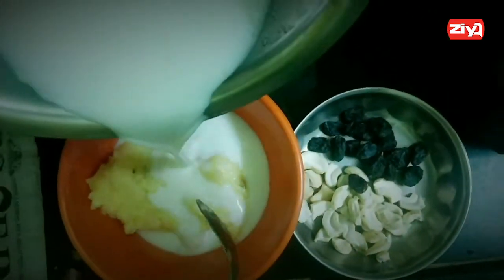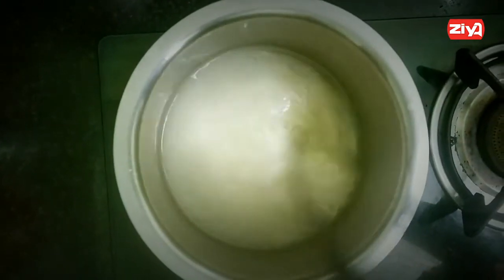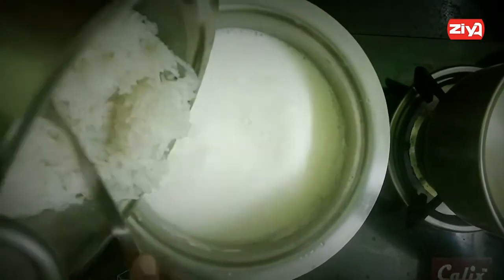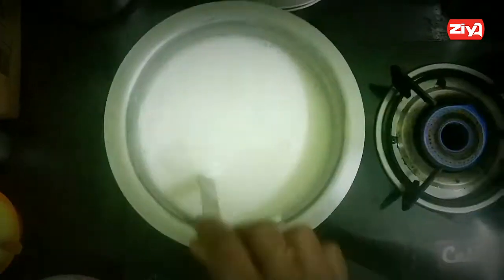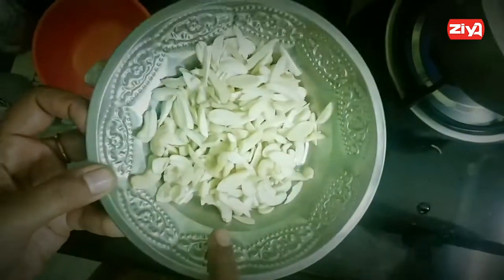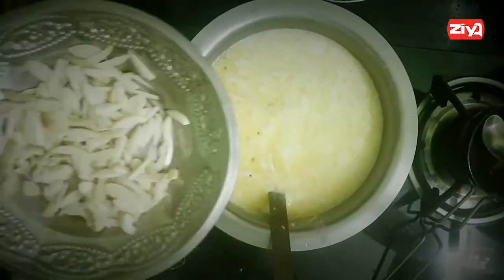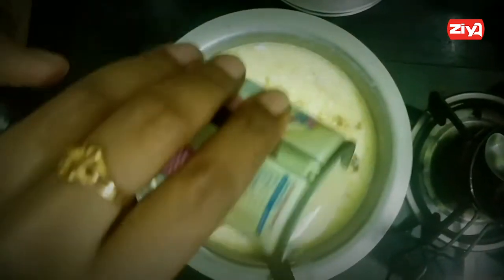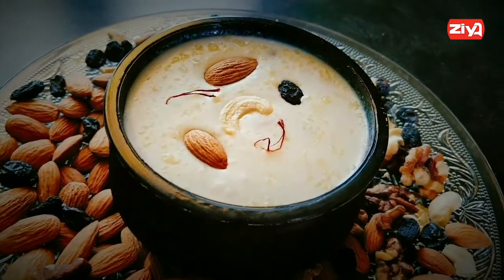Rice Kheer Recipe Tamil / Arisi Payasam Indian sweet / Mutanjan Kheer / Yummy Kheer payasam recipe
Hello Friends,

Today I am gonna show you how we can create a Yummy Rice kheer real quick. Its soo easy and we can prepare it in a break time. Rice Kheer Recipe hope you all enjoy.